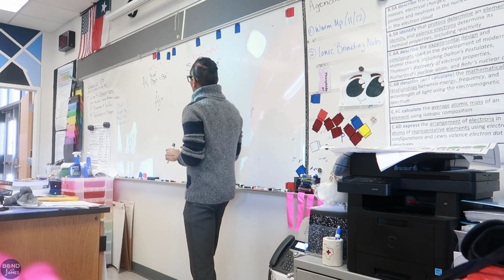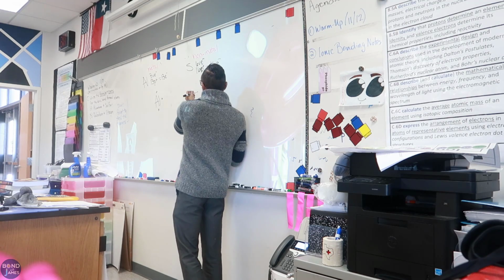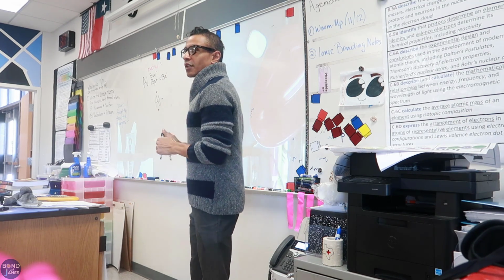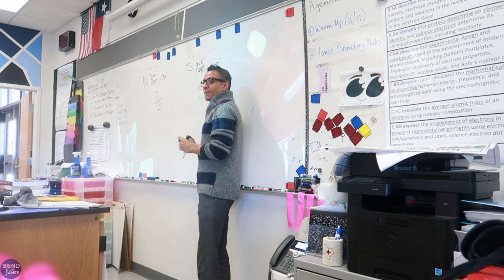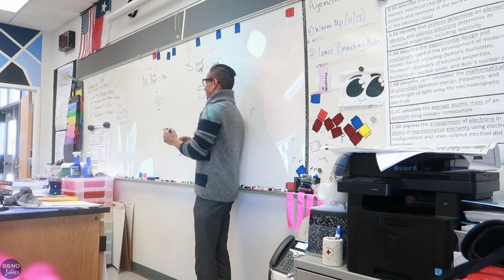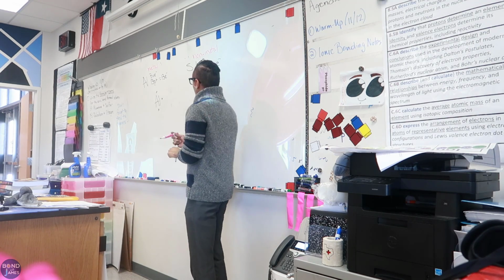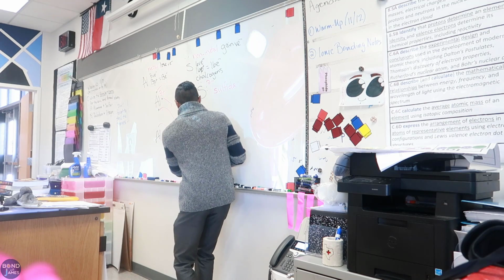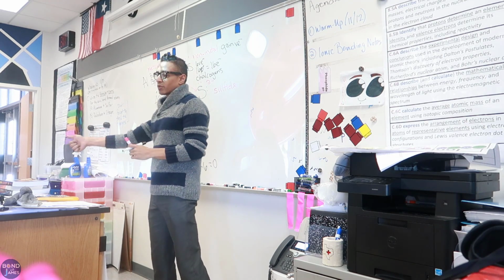Teaching at Title 1 Schools | A Week in the Life of a Teacher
Vlog 83: This video includes a 7-minute warm-up teach and transitions into my reflection of the week; as well as my feelings about working and teaching at title 1 schools.

Check out my resources or other social media pages @bondwithjames  (Facebook, Instagram, Teachers Pay Teachers)
When I first started the A Week in the Life of a Teacher vlogs (17-18), I filmed and incoporated teaching clips in my videos.  I did this because there had not been, to my knowledge, another teacher vlogger that had (consistently) done so. I also wanted to use my vlogs to share ideas and also reflect on my own teaching.  I've spent a majority of my career working with or teaching at title 1 schools and I wanted to see where I could develop to support all students.

However, teaching Pre-AP chemistry for the first time in 8 years combined with teaching at a Title 1 school and daily vlogging and editing for a weekly vlog release began to take its toll on me mentally and physically. Therefore, during the spring semester, I continued to record my lessons for self-reflection, but I didn't stress about editing hours of lessons for the A Week in the Life of a Teacher vlog.

This school year (18-19), I decided to scale back the amount of time I spent vlogging. For the most part, I record on a single day and reflect on the week or some topic that people have asked me about.  I feel this schedule allows me to rest, relax, and not stress about additional work.

Although, I have made the decision to try and incorporate small segments of instruction from one lesson taught during my weekly vlog release.  I this will allow me to support my original goals and provide a lens to anyone who is interested in teaching, especially at Title 1 schools.

For the record, just in case this needs to be stated, I do not believe Title 1 schools are terrible.  There are multiple challenges that make teaching at a Title 1 school difficult. However, I enjoy working with the population of students that I serve and understand the committment and dedication it takes to support them academically and emotionally.

**All students receive photo and video release forms on the first day of school. Additionally, videos are edited to leave out names (spoken or written); or students whom I don't have permission to film.**